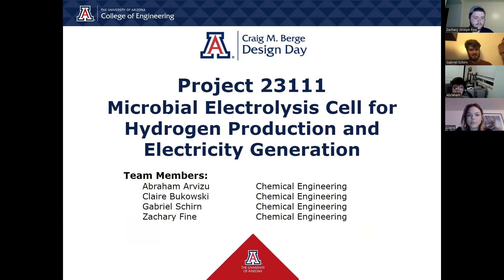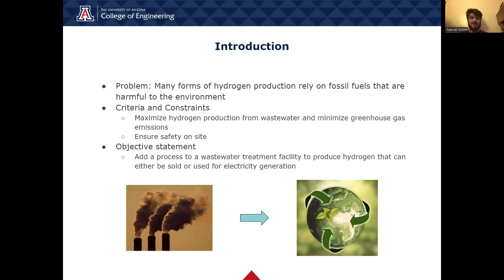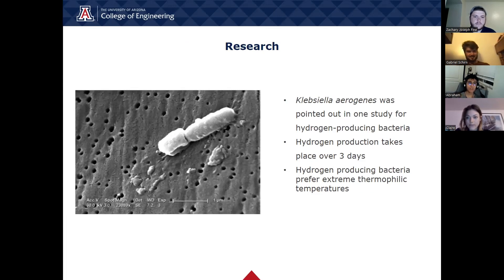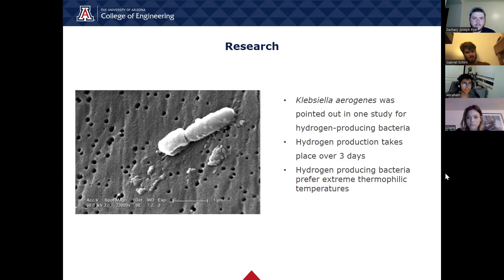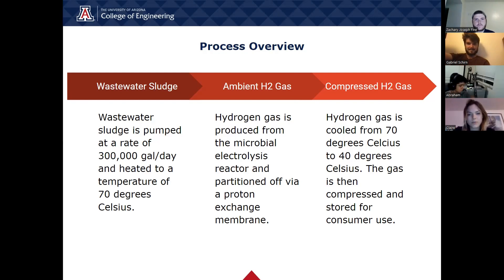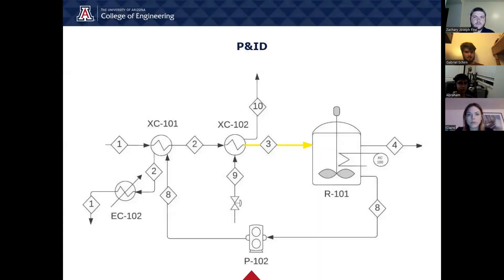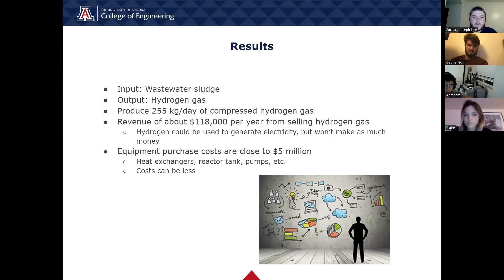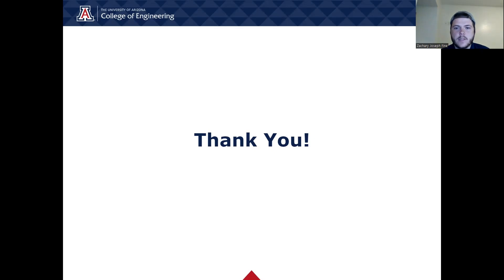23111 – Microbial Electrolysis Cell for Hydrogen Production and Electricity Generation